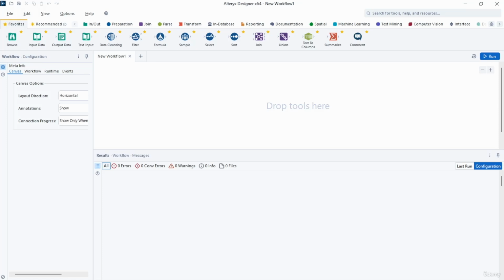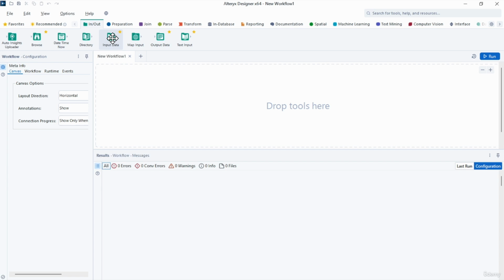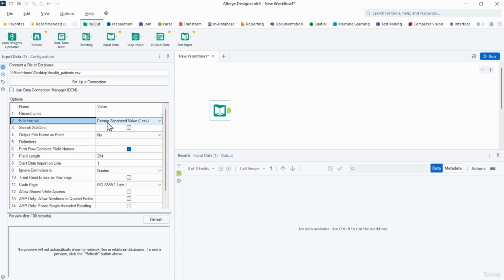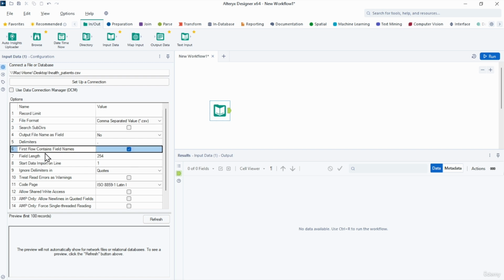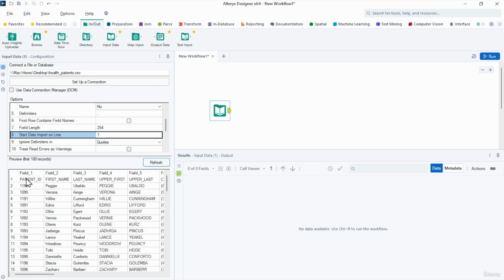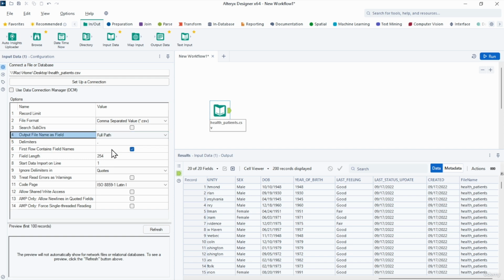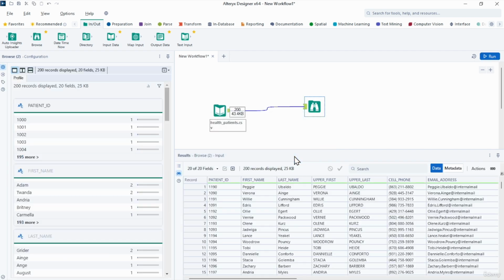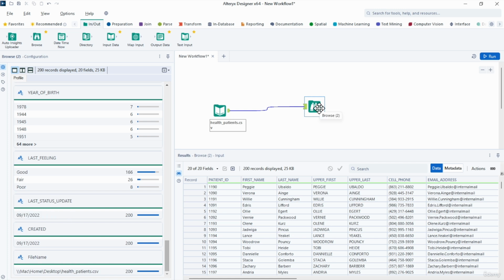001 Input Data Inputting CSV File and Browse Tools